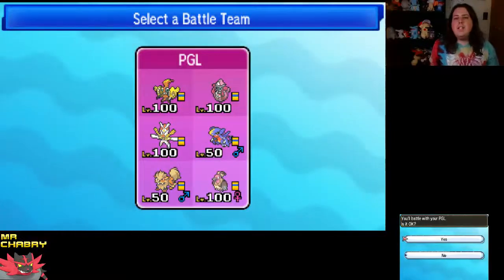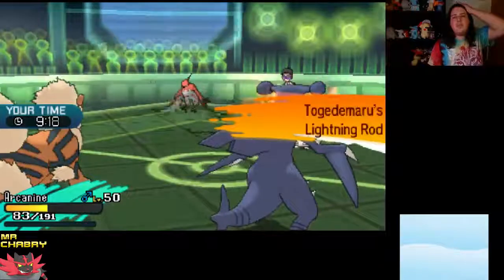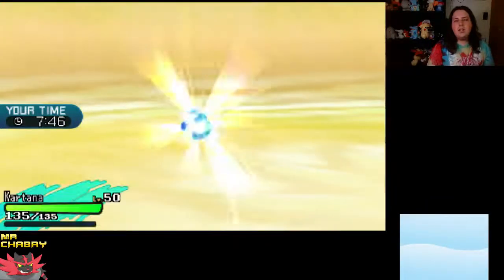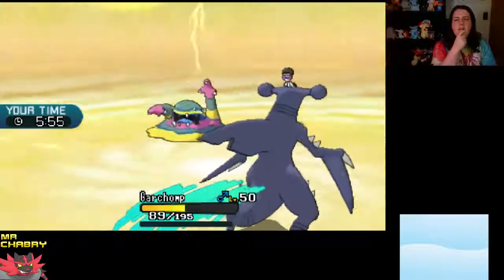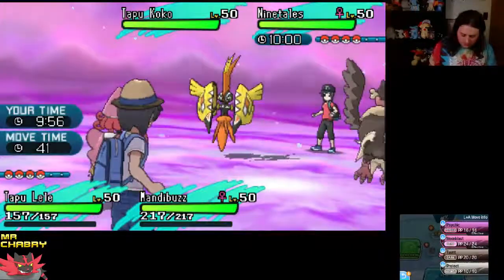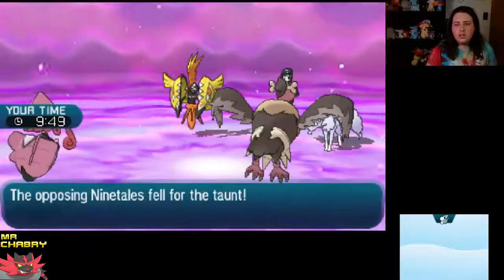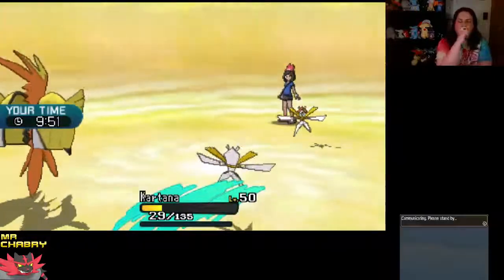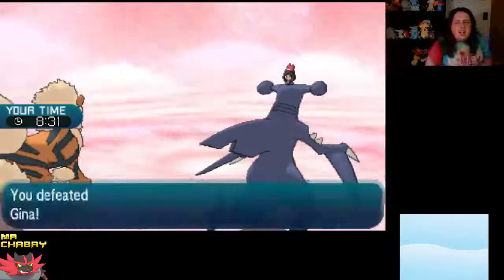Live VGC17 Battles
Let's do a quick set of VGC17 battles!